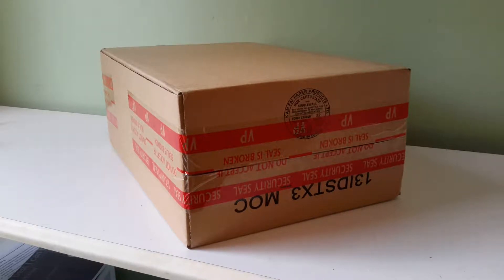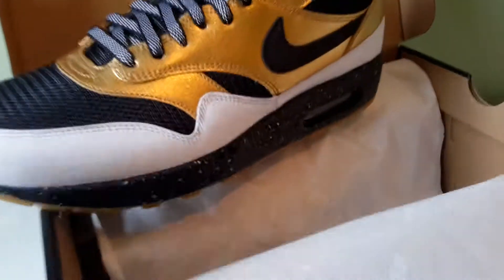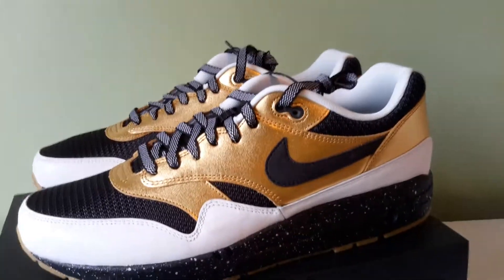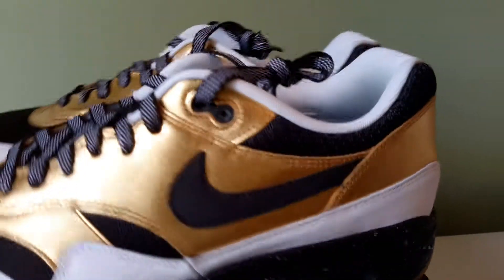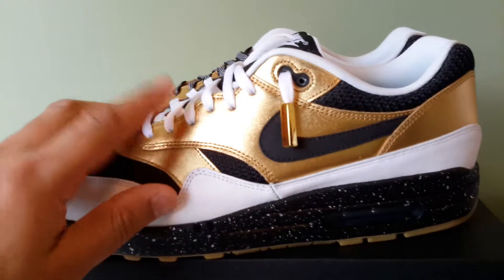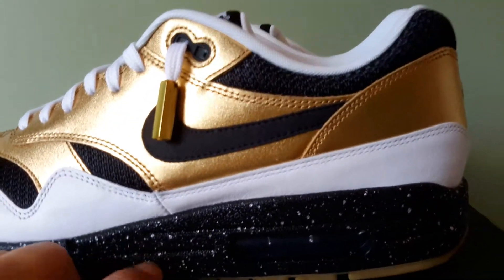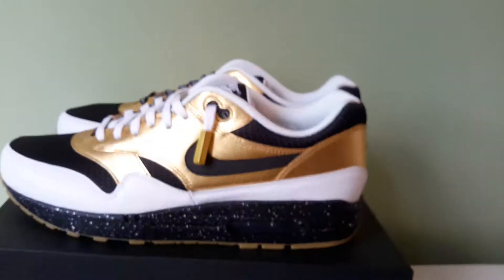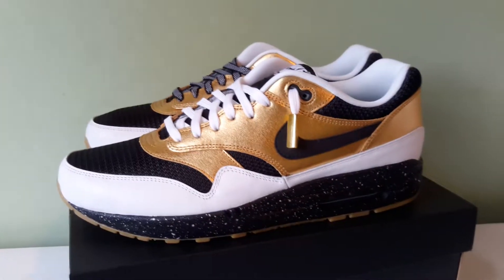Unboxing: Nike Air Max 1 iD (2016) #5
These turned out a lot better than I had expected, especially after the lace swap.